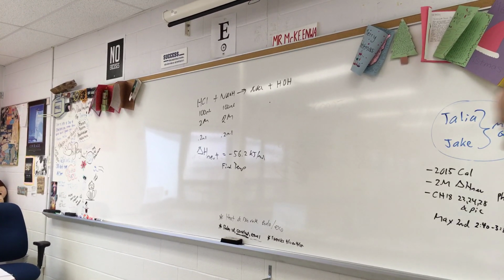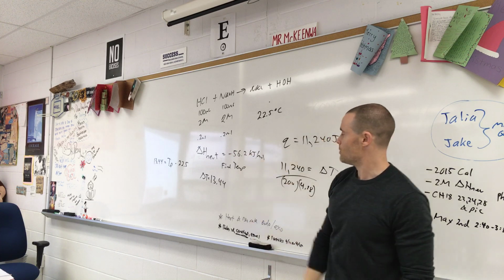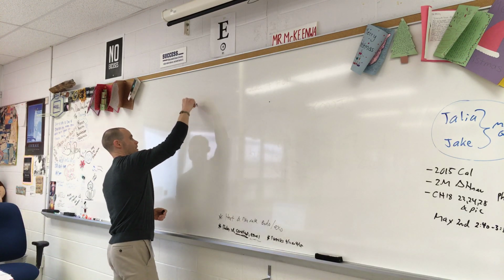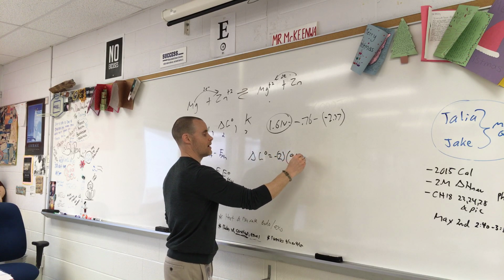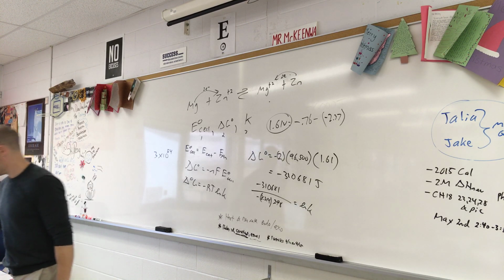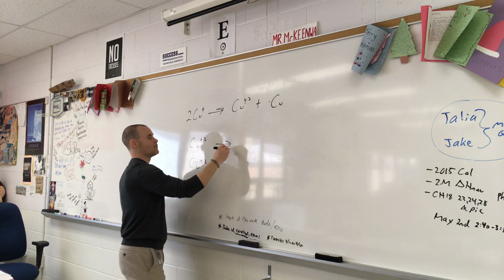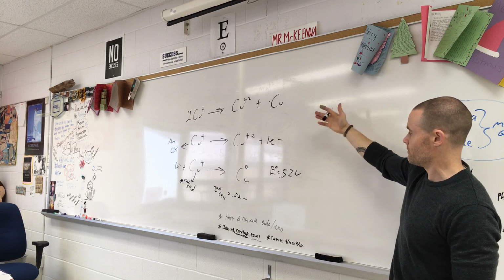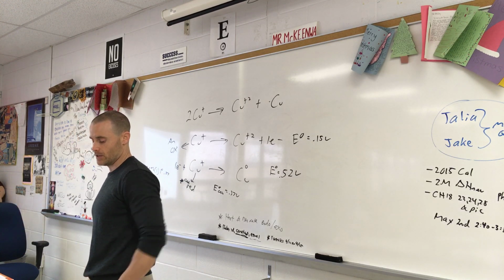4/10 AP chem